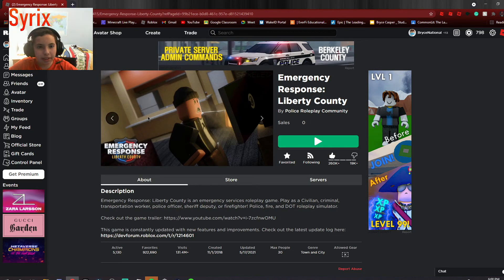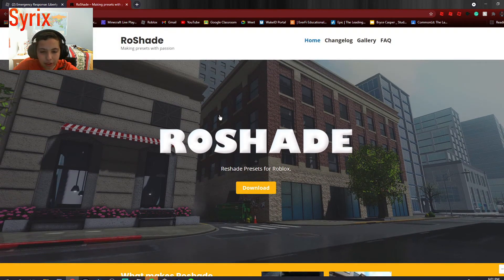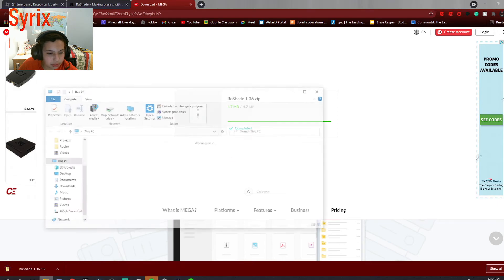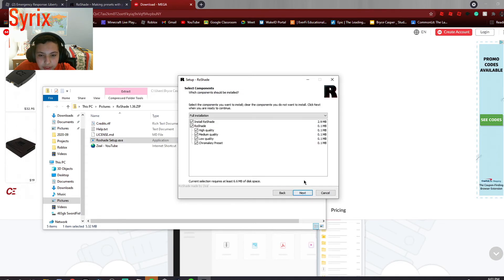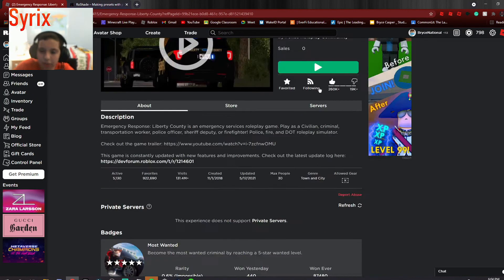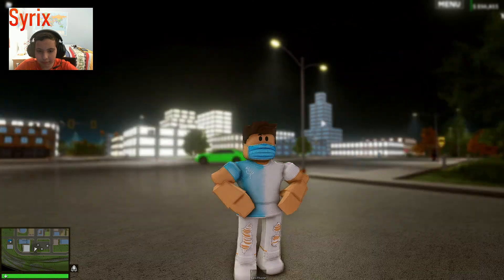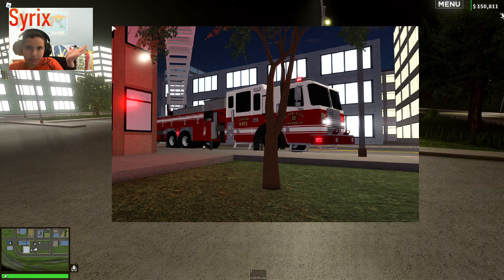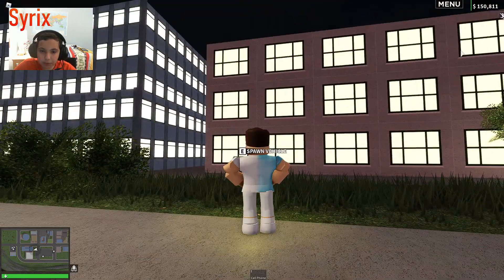How To INSTALL Roblox Shaders! (RoShade Installation)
In this video, I will show you guys how to install the Roblox RoShade Shaders!

These shaders may not work with slow devices.

My content is PG or Family Friendly so no cursing.